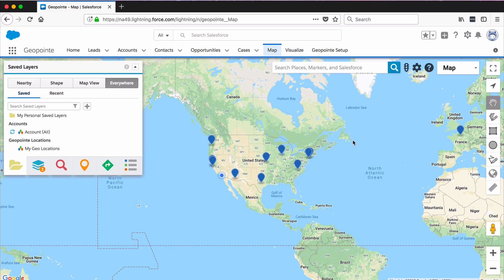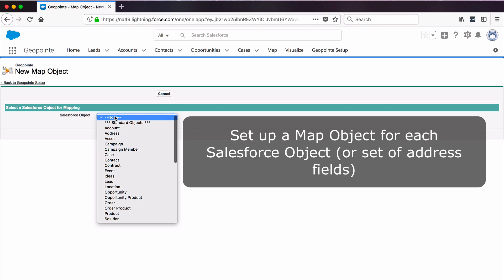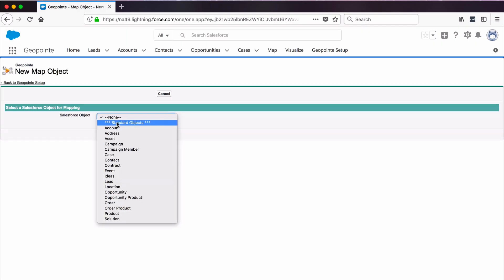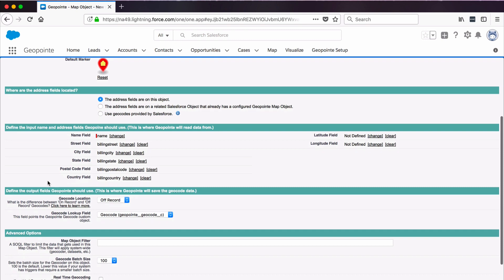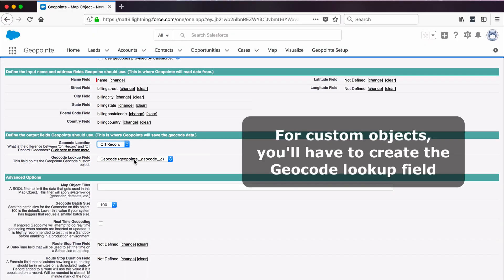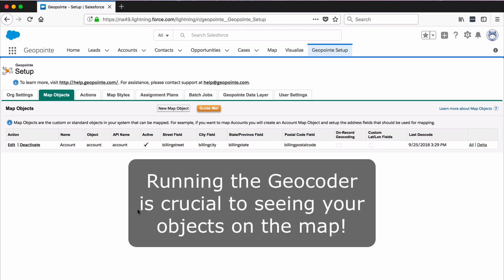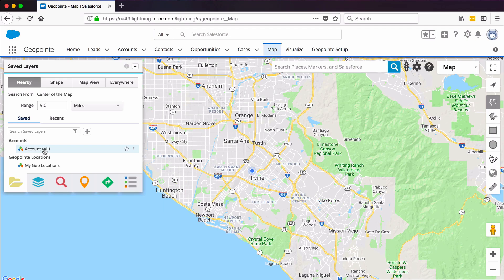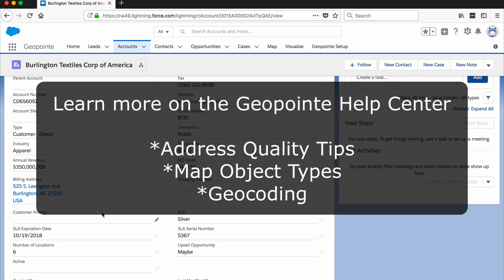Creating a Map Object and Scheduling the Geocoder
Learn a simple Map Object setup method and how to schedule the geocoder to ensure mapped records are kept up to date.